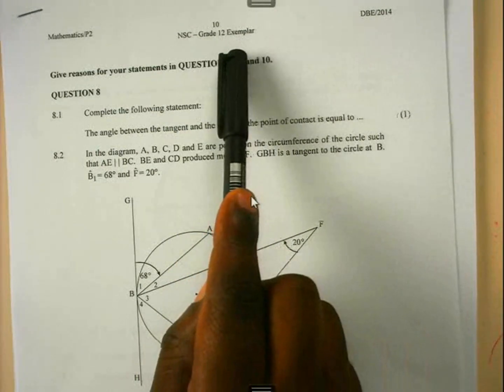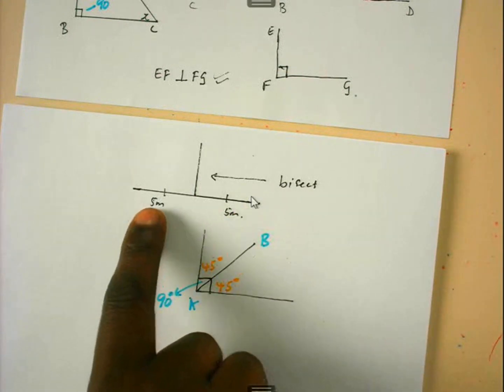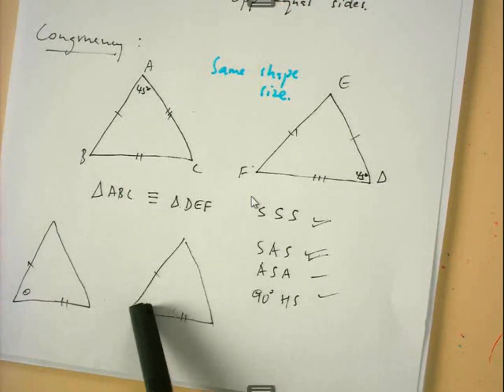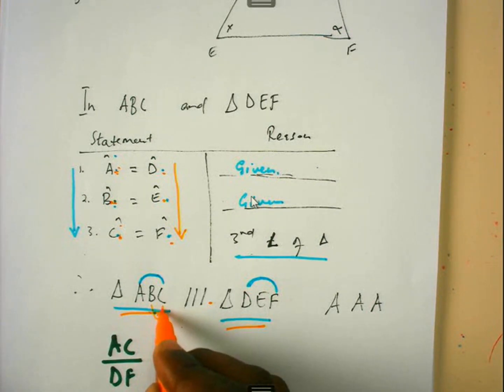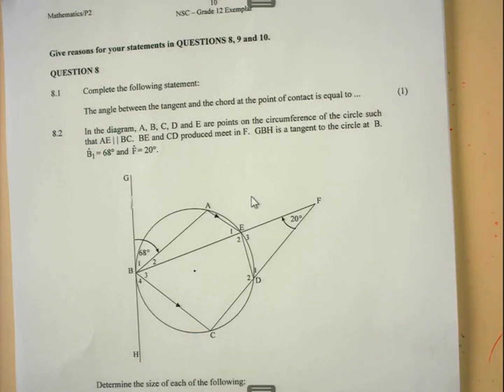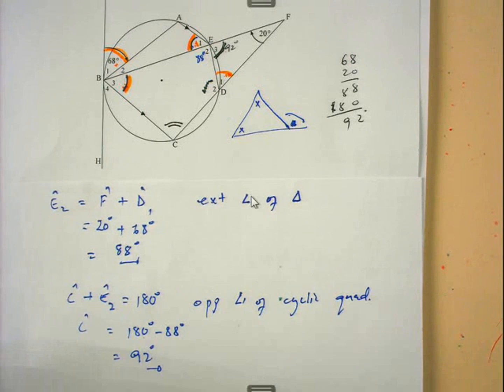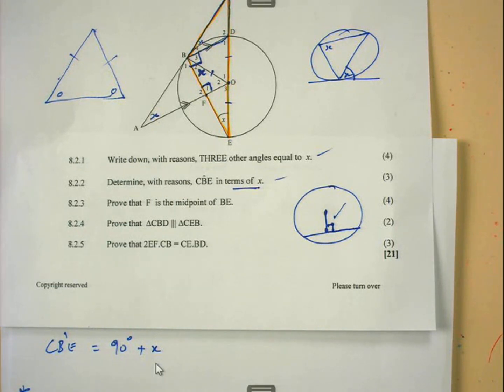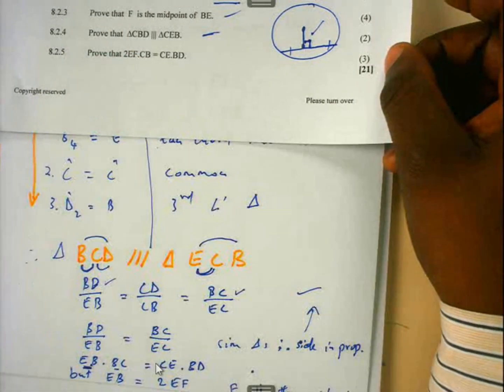Why 99% of People Cant Solve This Easy Euclidean Geometry Problem